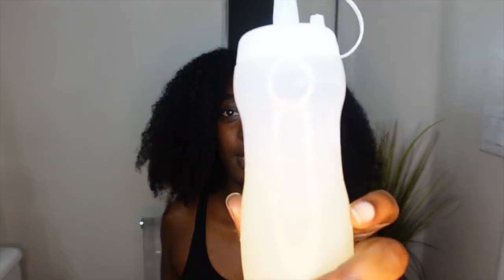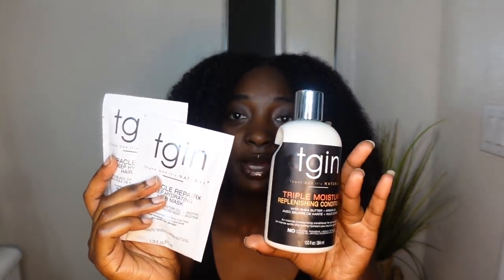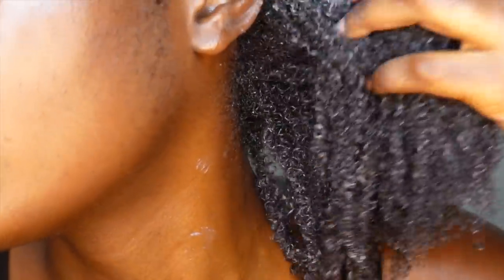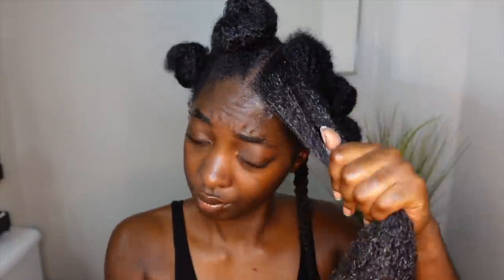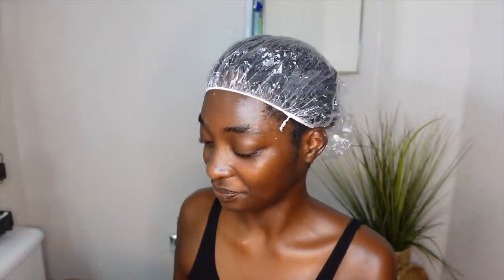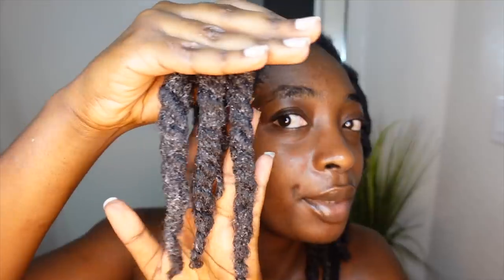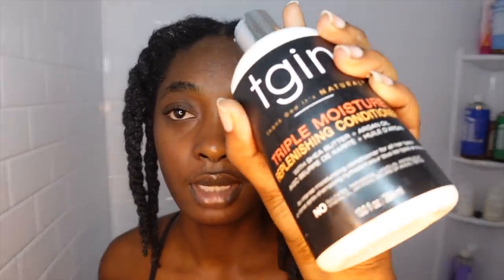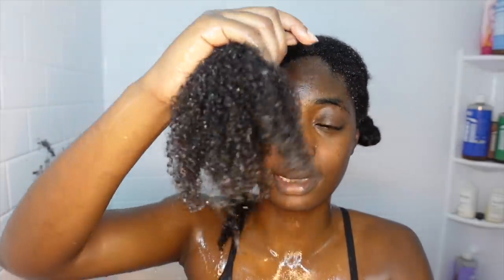WASHDAY After ONE MONTH On My NATURAL HAIR 😱‼️ | Treating My PROTEIN OVERLOAD!!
I did an Aloe Vera treatment as well as a Hydrating Hair Mask treatment to fix my protein overload during this updated Natural Hair Washday Routine.

Products used:
STEP 1: Aloe Vera Leaves (can be found at most supermarkets or your friendly neighbors front yard)

STEP 2: TGIN Miracle RepaiRx Strengthening Reconstructor And Mask

STEP 3: Camille Rose Sweet Ginger Cleansing Rinse, 12 fl oz

STEP 4: TGIN Triple Moisture Replenishing Conditioner

Questions you may have:
What do I use to film? Sony ZV-1
What college do you go to? I attend The University of South Florida
How long have I been Natural? All of my life, however, I started my hair growth journey in 2014